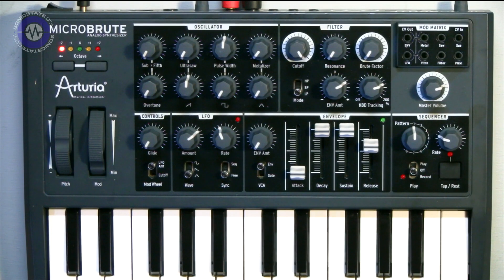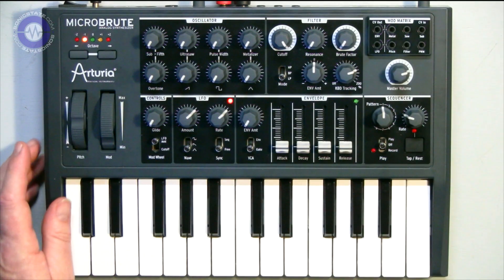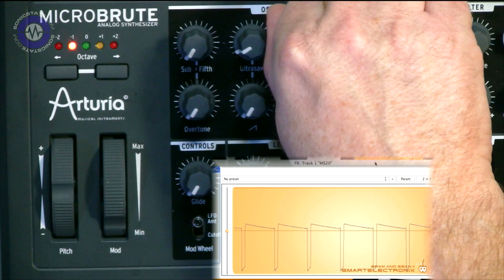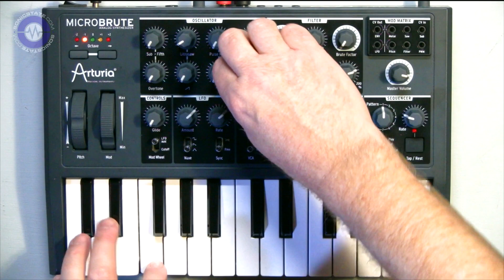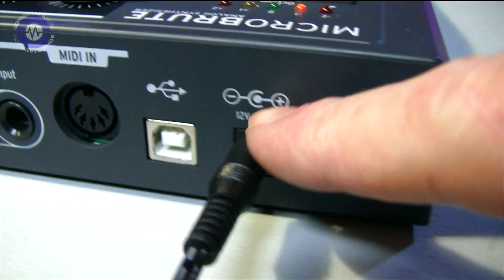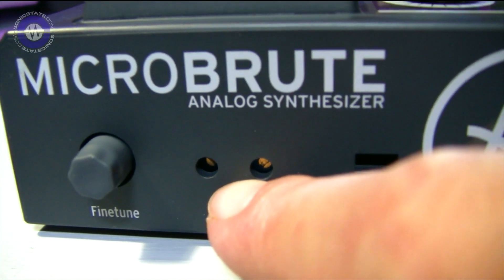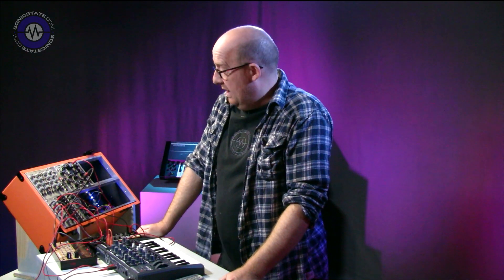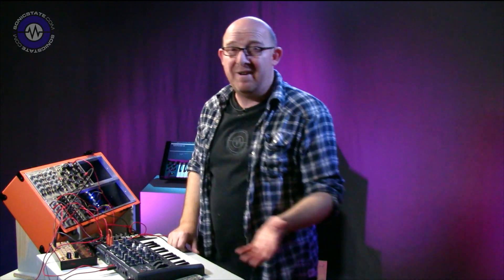MicroBrute Exclusive Review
Arturia's new baby - is 100% analogue with a lot of features for the money - see what we make of it.